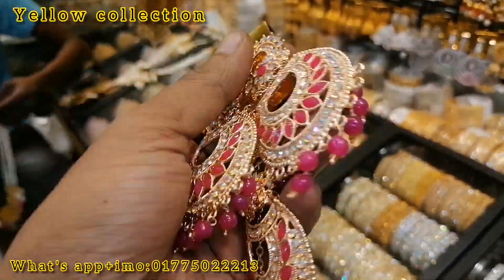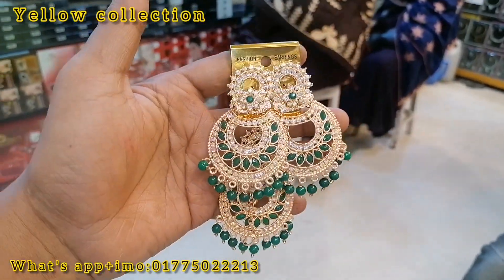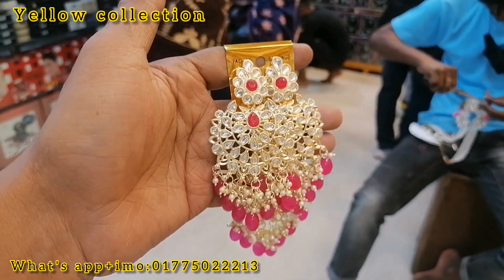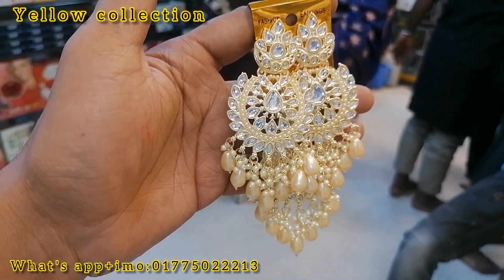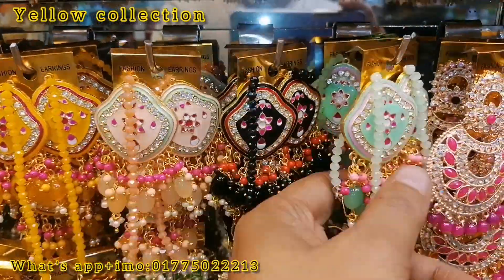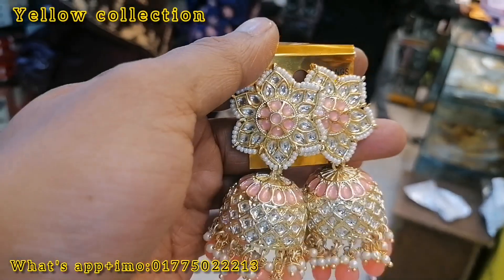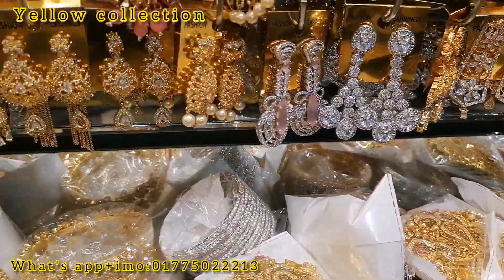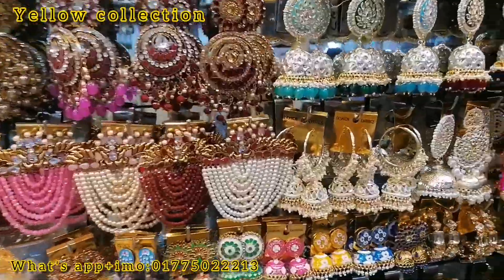ইন্ডিয়ান টিকলি ইয়ার রিং সেট কালেকশন। Indian Tikli Earring Set Collection। Tikli set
Yellow collection
3/4 gausiya market ground floor
call for online order 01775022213